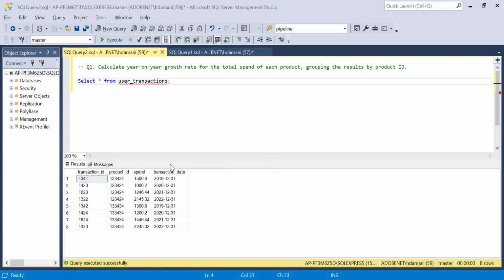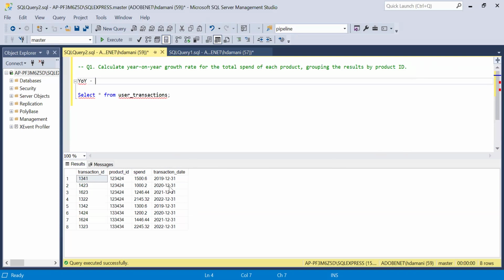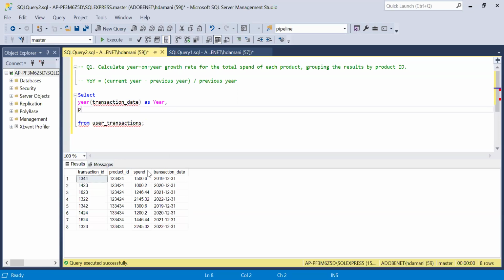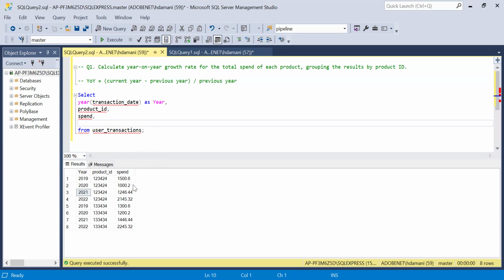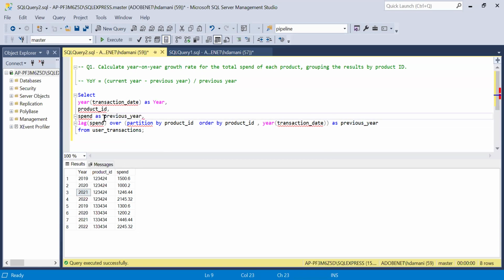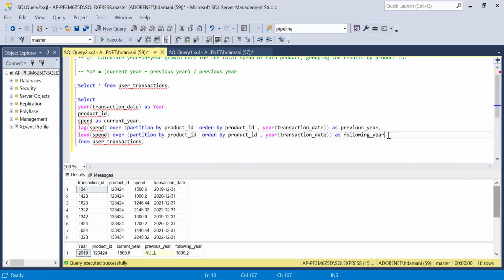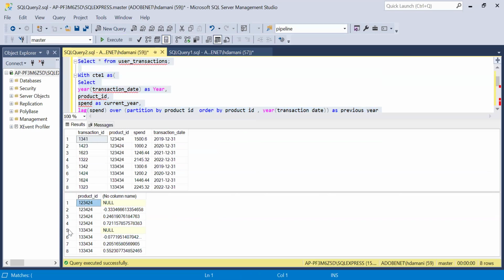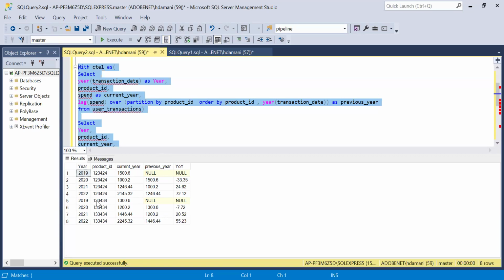Advanced SQL | Year over Year Growth in SQL.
In this video we will be going to discuss an Advanced SQL interview problem where we have to calculate Year over Year Growth at product level.

Below are the Create and Insert statements :-

Create table user_transactions
transaction_id integer,
product_id integer,
spend float,
transaction_date date

Insert into user_transactions values (1341,123424,1500.6,'12/31/2019')
Insert into user_transactions values (1423,123424,1000.2,'12/31/2020')
Insert into user_transactions values (1623,123424,1246.44,'12/31/2021')
Insert into user_transactions values (1322,123424,2145.32,'12/31/2022')

Insert into user_transactions values (1342,133434,1300.6,'12/31/2019')
Insert into user_transactions values (1424,133434,1200.2,'12/31/2020')
Insert into user_transactions values (1624,133434,1446.44,'12/31/2021')
Insert into user_transactions values (1323,133434,2245.32,'12/31/2022')